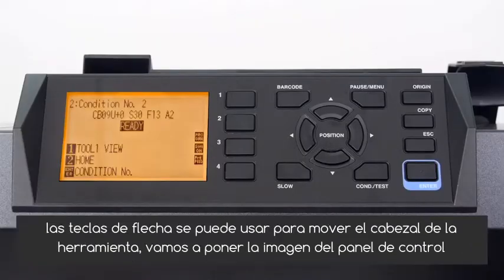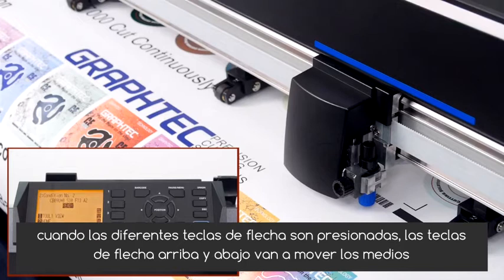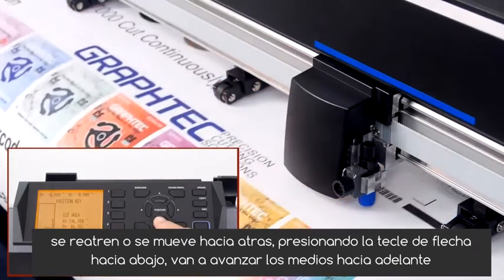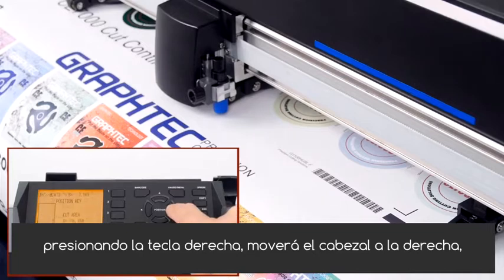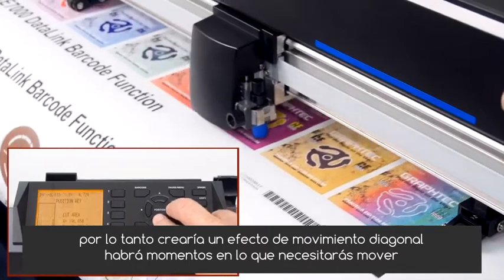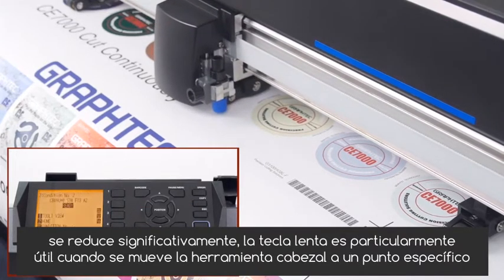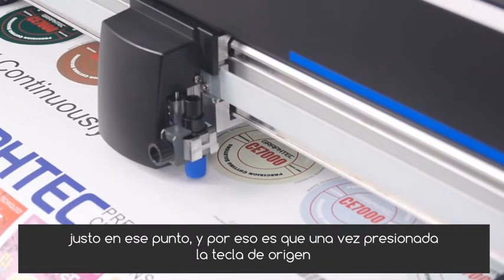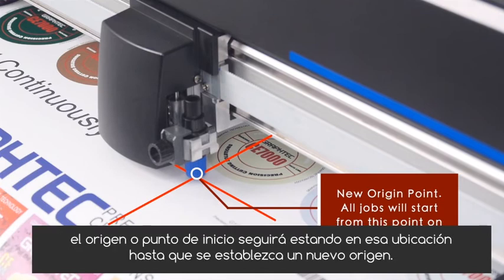GRAPHTEC CE 7000 - Movimiento del cabezal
Le explicamos como mover el cabezal para corte en GRAPHTEC CE 7000